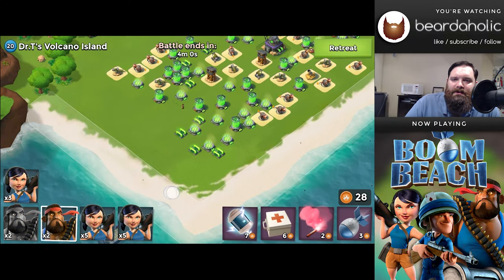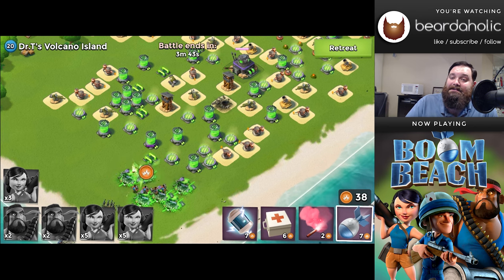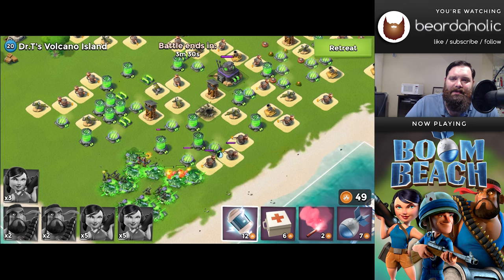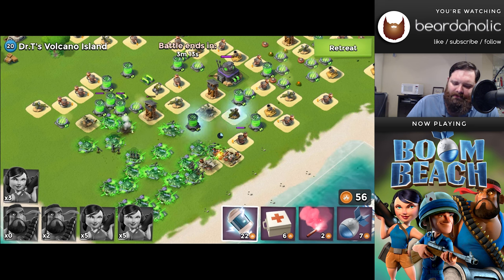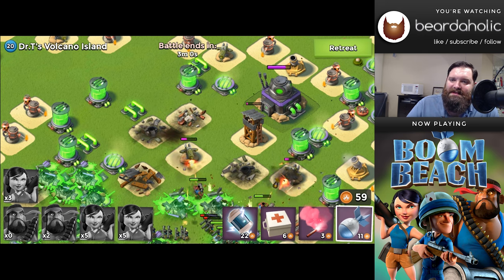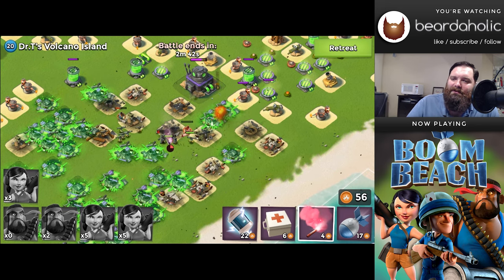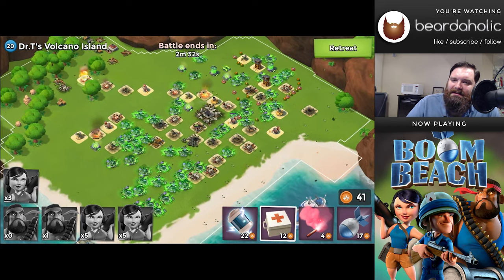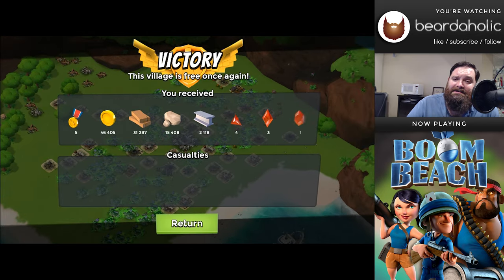Boom Beach Dr. T's Volcano Island lvl 20 Walkthrough with Low Level Heavy Zookas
A guide on how to take down Dr. T's Volcano Island level 20 to unlock the Cycle of Evil event.

Tank - Locked
Medic - Locked
Grens - Locked
Scorcher - Locked
Cryoneer - Locked

Barrage - Locked
Medkit - Lvl 5
Critters - Locked
Flare - Lvl 2
Shock Bomb - Lvl 2
Smoke Screen - Locked

GBE - 0
TD - 3
TH - 4